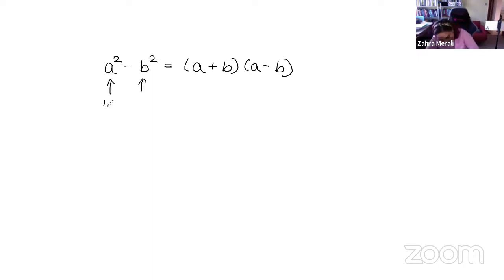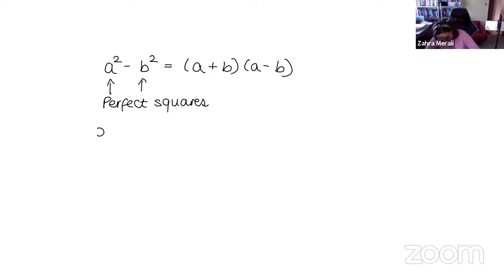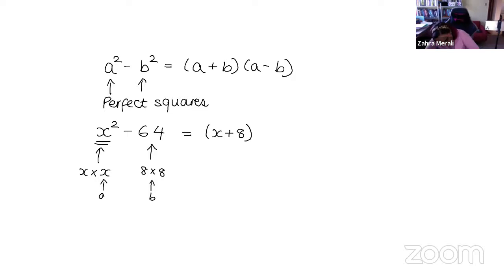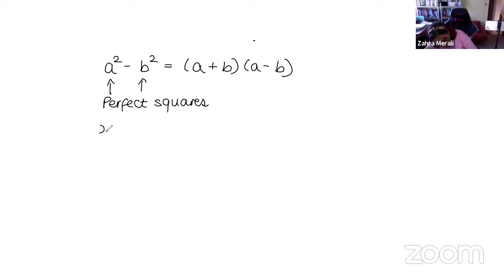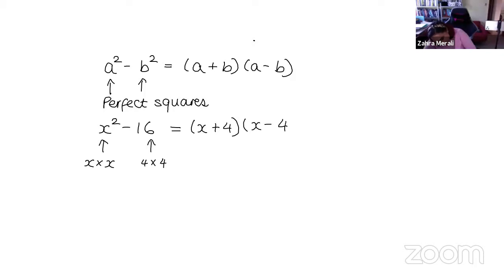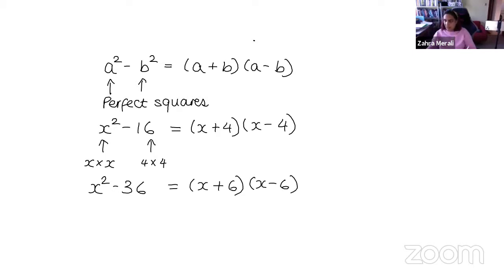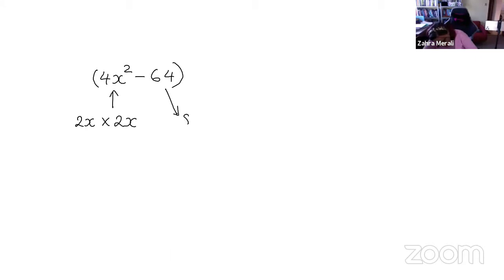GCSE Maths lessons - Difference of two squares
How to work out the Difference of 2 squares for your GCSE Maths!

Good luck!